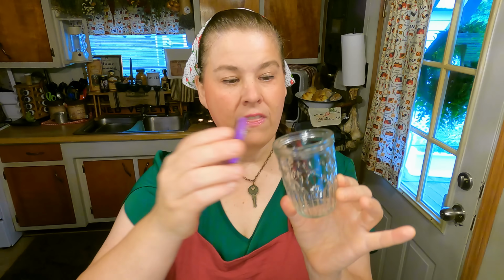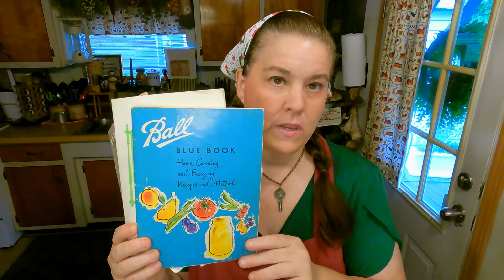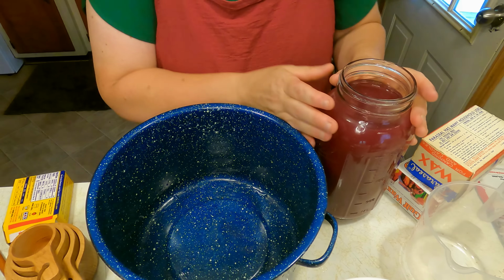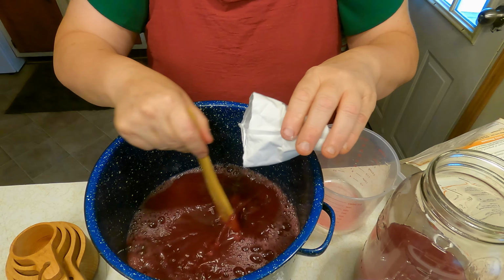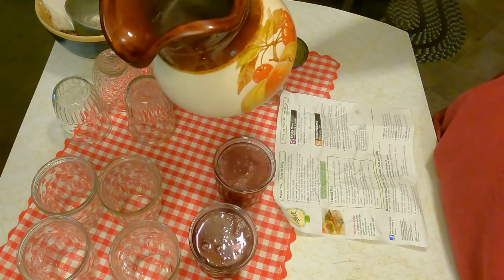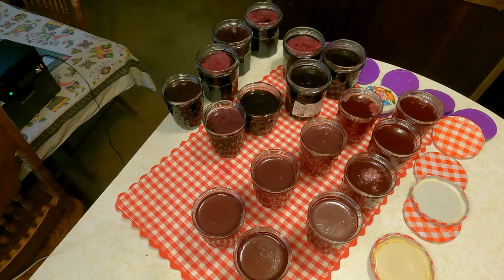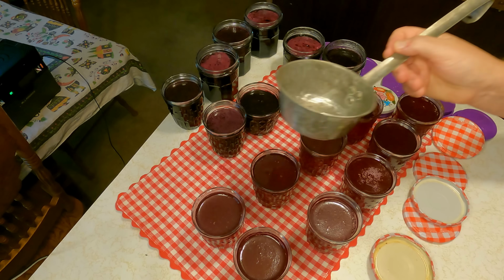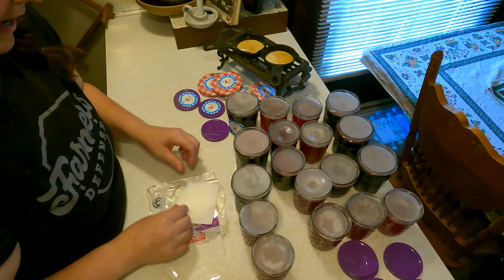SEALING JARS WITH WAX | The Great Depression Kitchen